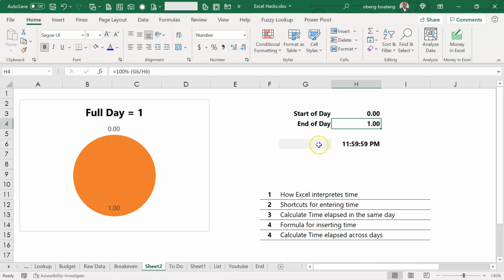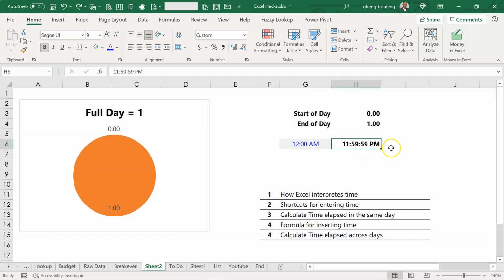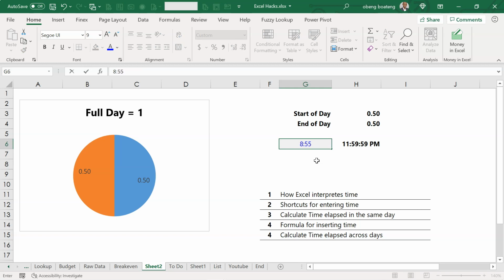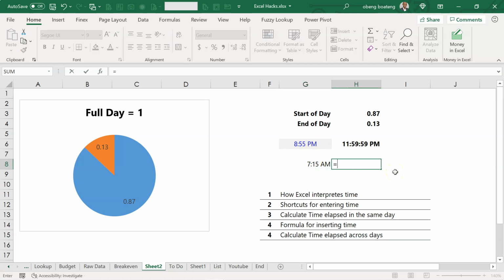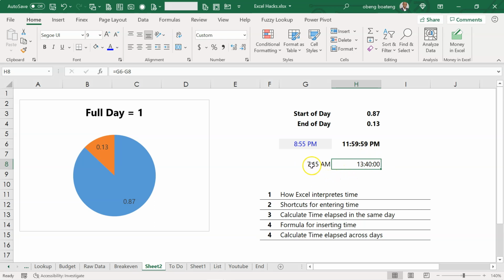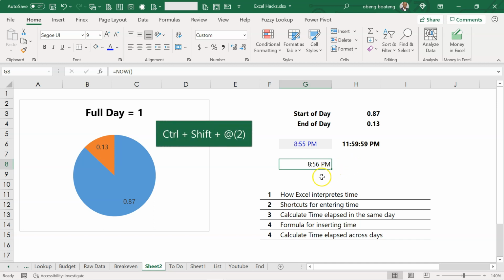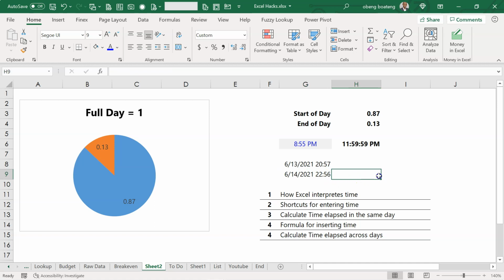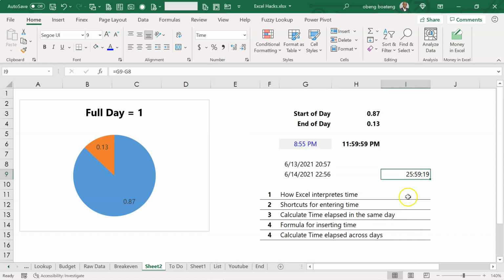Tip and Tricks with Time in Excel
Learn some useful tips and tricks on how to enter and do calculations with Time in Microsoft